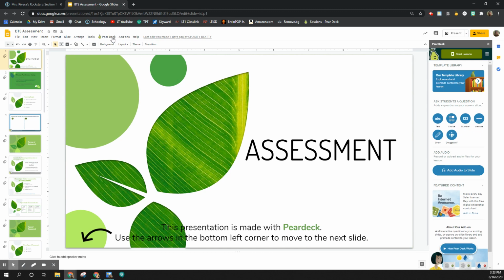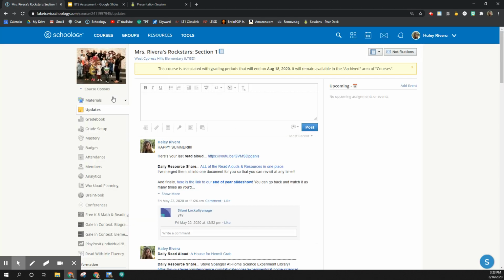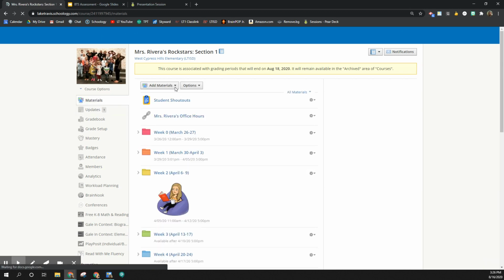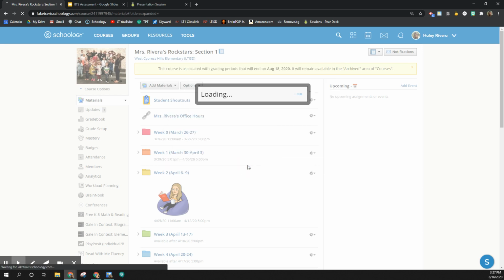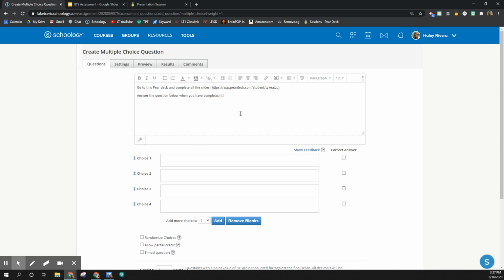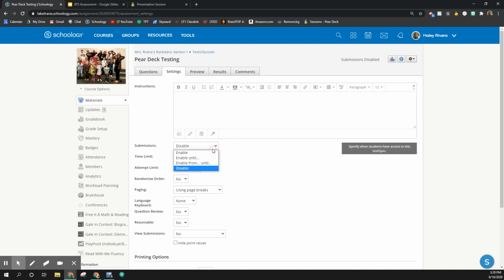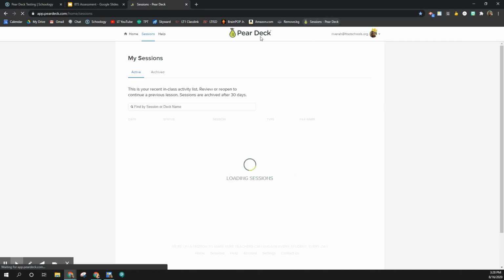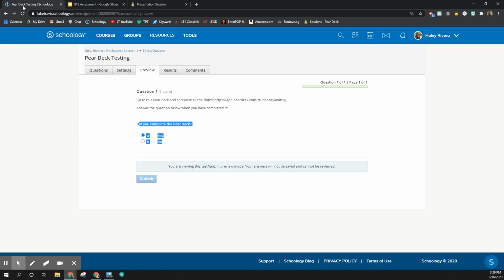Assigning a Pear Deck in Schoology